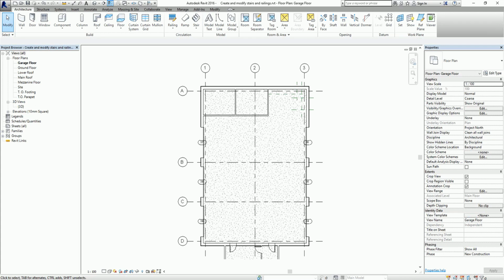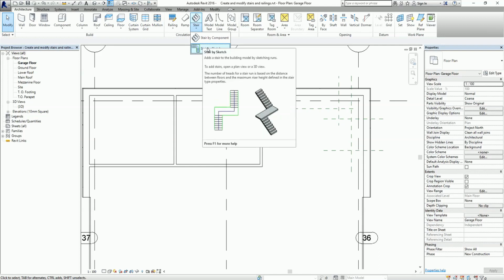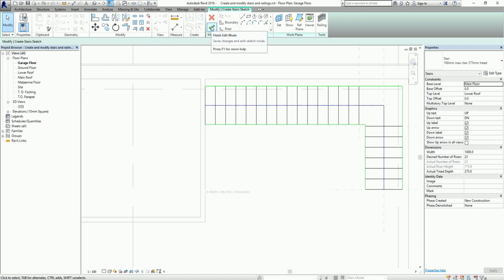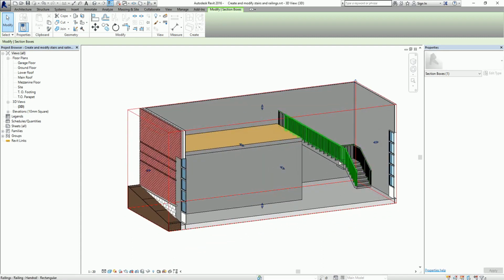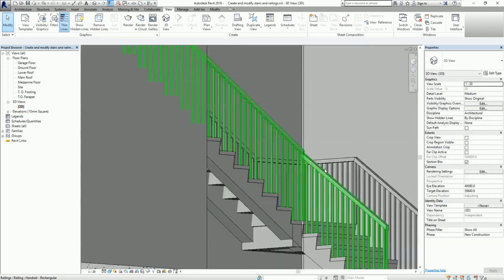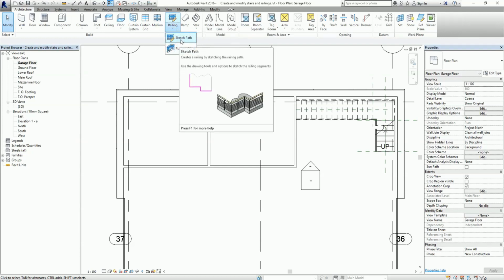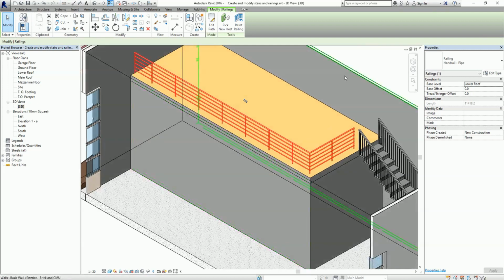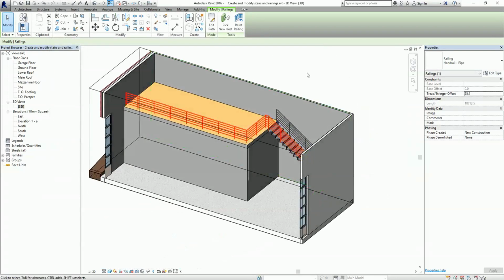REVIT ARCHITECTURE EXAM REVIEW MODELING CREATING STAIRS AND RAILINGS